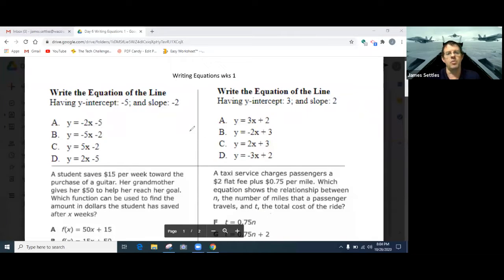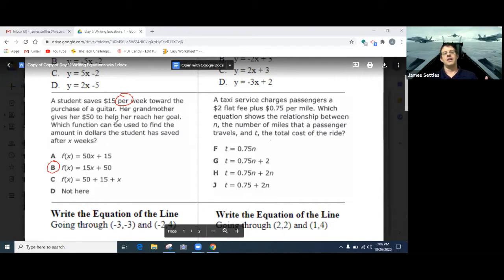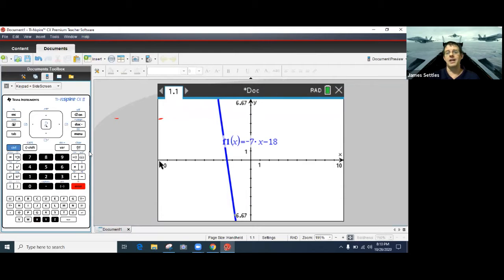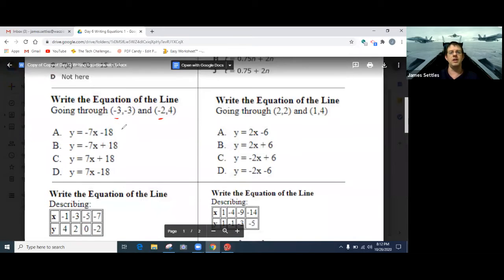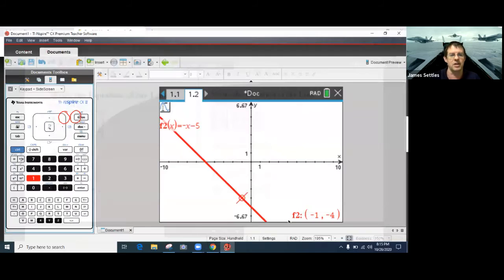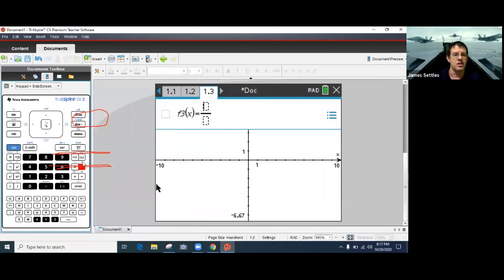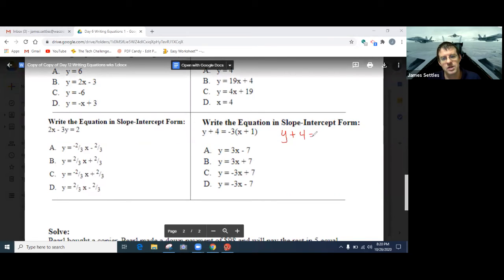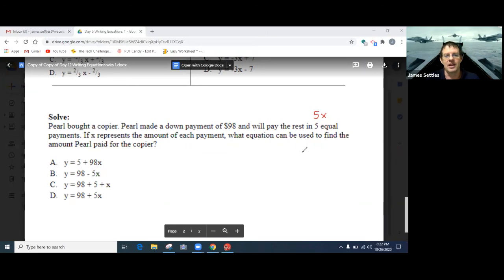Day 6 Writing Equations wks 1